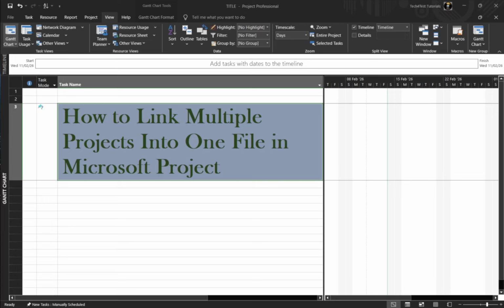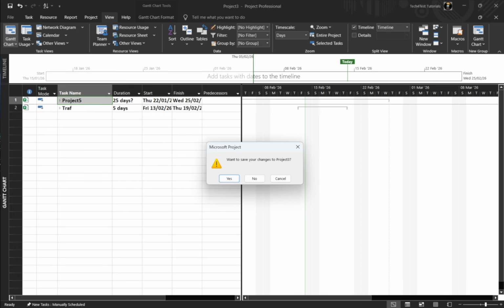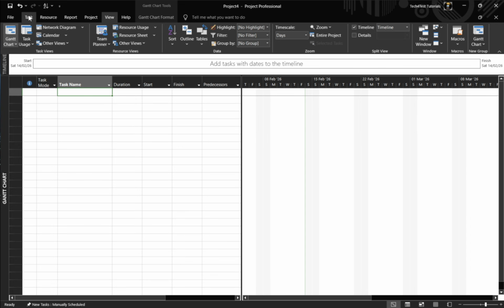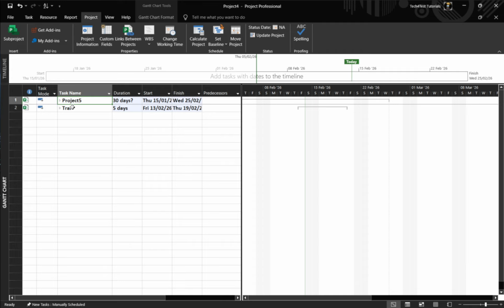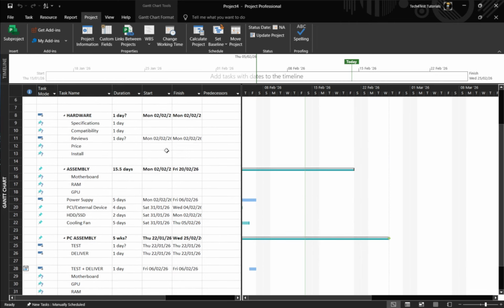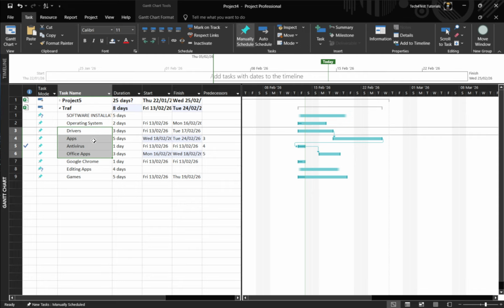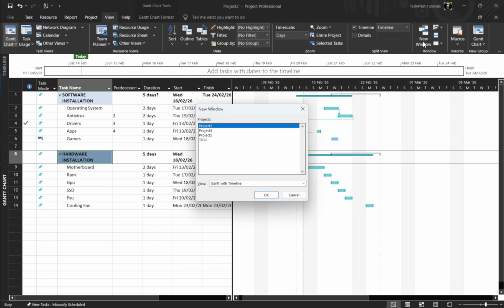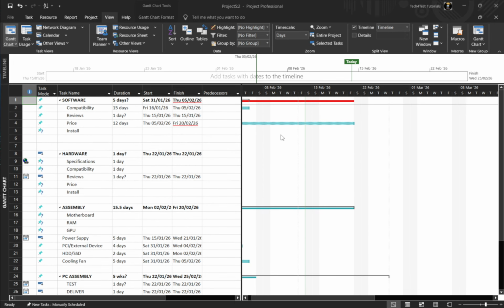How to Link Multiple Projects Into One File in Microsoft Project [2026 Full Guide]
In today’s video, we cover How To Link Multiple Projects Into One File in Microsoft Project, Microsoft Project Master Project Tutorial, MS Project Insert Subproject, Microsoft Project Portfolio Management, Consolidate MS Project Files, MS Project Cross Project Dependencies, Microsoft Project Program Management, MS Project External Links, Microsoft Project Centralized Scheduling, MS Project Resource Sharing, Linking Multiple Gantt Charts, MS Project Multi Project Tracking, Microsoft Project Tutorial, MS Project Master Schedule, Microsoft Project Data Integration